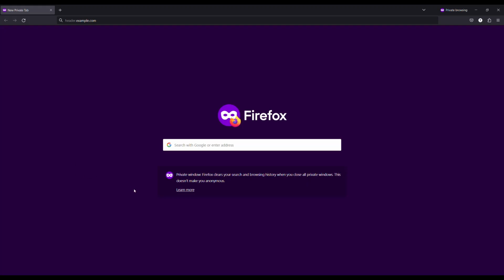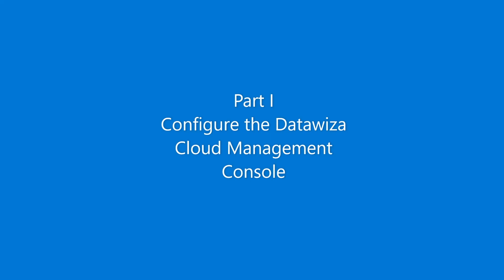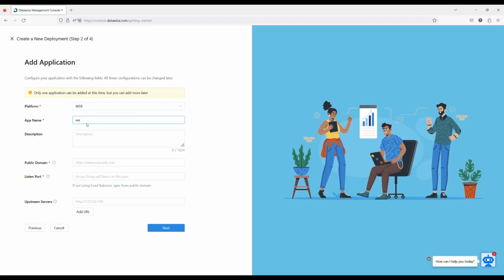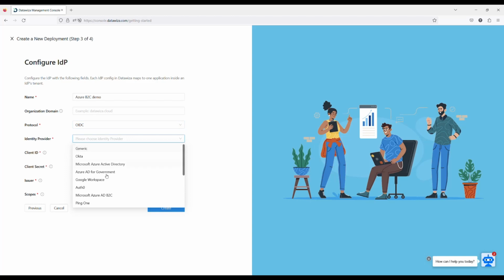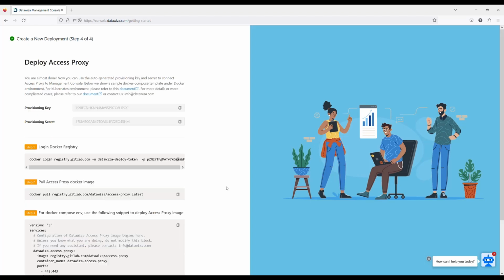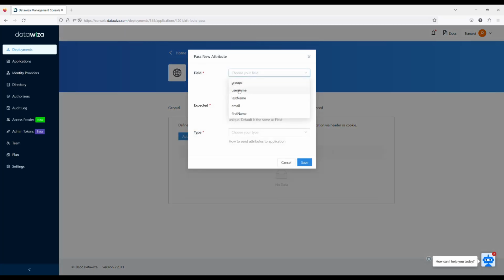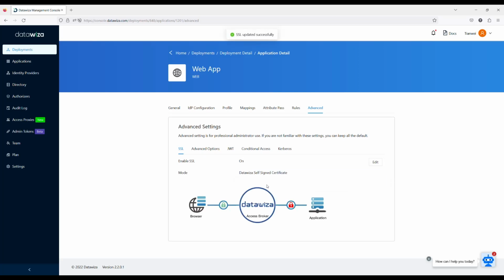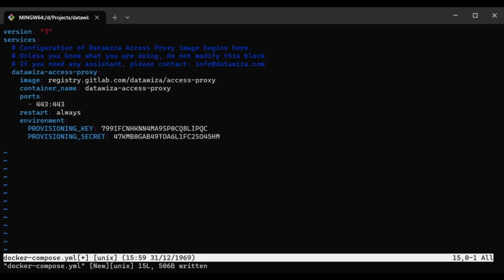Demo: Secure Your Header-Based Authentication App with Azure AD B2C & Datawiza Access Proxy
🚀 Welcome to our step-by-step guide on integrating Azure AD B2C authentication for a header-based authentication app using Datawiza Access Proxy! 🚀

In this video, we'll walk you through the process of securing your header-based authentication app with Azure AD B2C and our powerful Datawiza Access Proxy. Follow along as we demonstrate how to enhance your app's security, simplify user management, and gain valuable insights.

During the tutorial, you'll learn how to:

1. Configure Datawiza Access Proxy
2. Integrate Datawiza Access Proxy with Azure AD B2C
3. Test the authentication flow